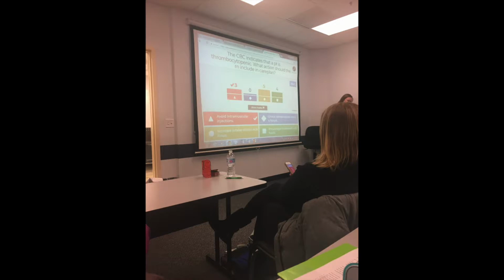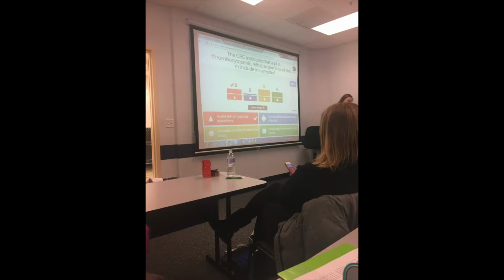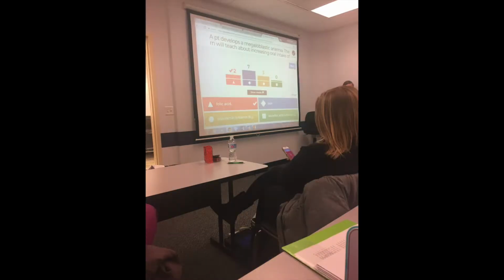AH Meme Lecture 2:14:18